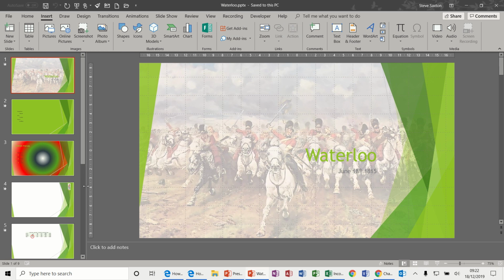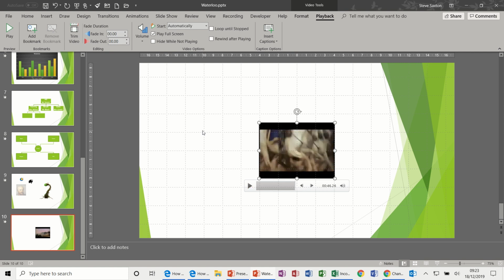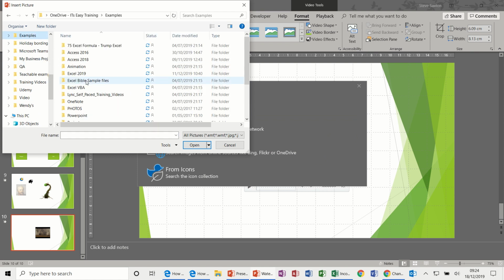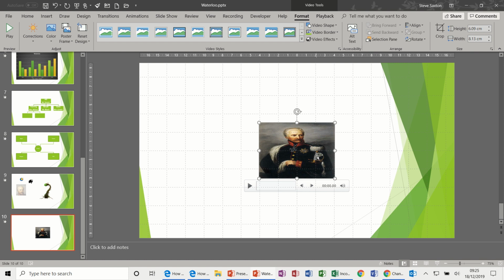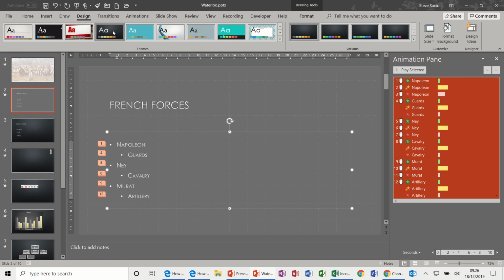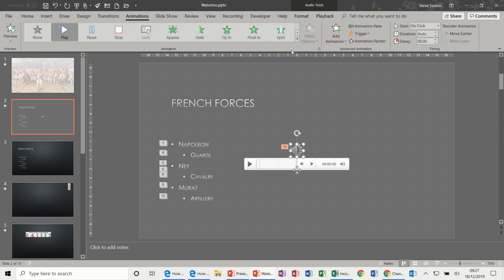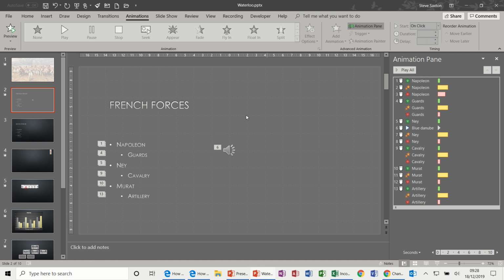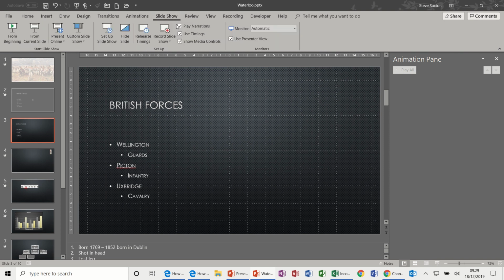How to add video and sound in Microsoft PowerPoint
This video explains how to add sound to a slide and play the sound in a sequence.  The tutorial also explains how to add video to a slide and how to to trim the video with fade in and out features added.